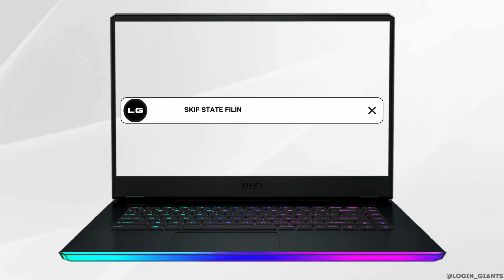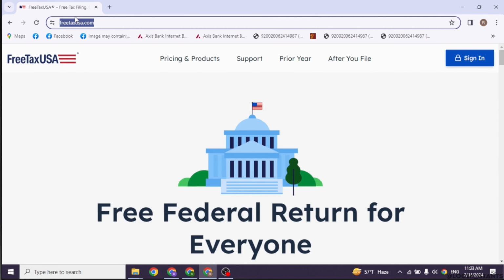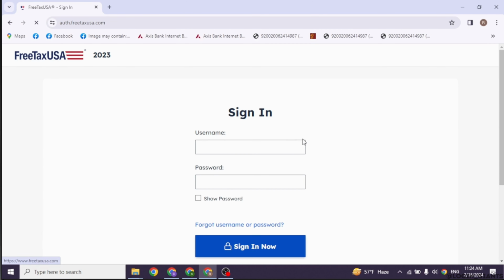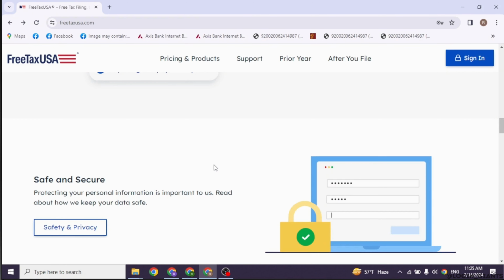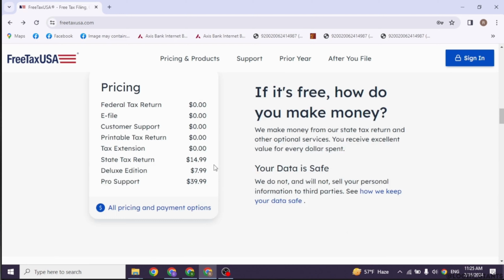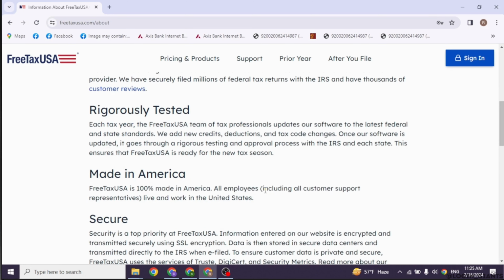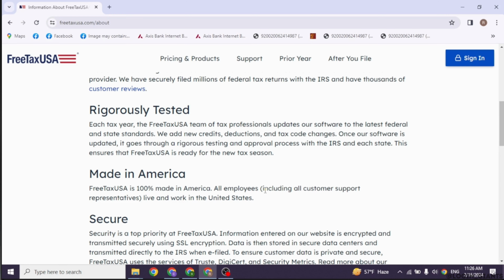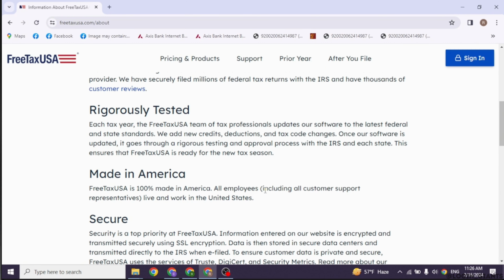How to Skip State Filing Entry on FreeTaxUSA (Step-By-Step Guide)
Looking to skip the state filing entry on FreeTaxUSA? This step-by-step guide provides clear instructions on how to do so, ensuring a streamlined tax filing process.

In this tutorial:
0:00 - Introduction
0:05 - How to Skip State Filing Entry on FreeTaxUSA (Step-By-Step Guide)

This comprehensive tutorial offers detailed steps for bypassing the state filing entry on FreeTaxUSA. Learn how to navigate the platform, skip state filing options, and proceed directly to federal tax filing, simplifying the process for users who don't need to file state taxes.

Streamline your tax filing experience with FreeTaxUSA by following this step-by-step guide to skipping state filing entry!